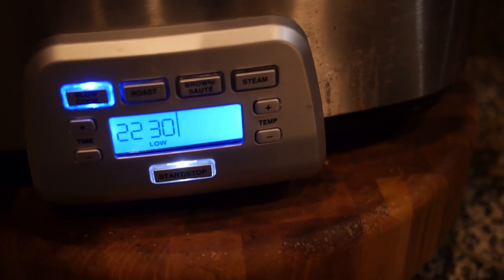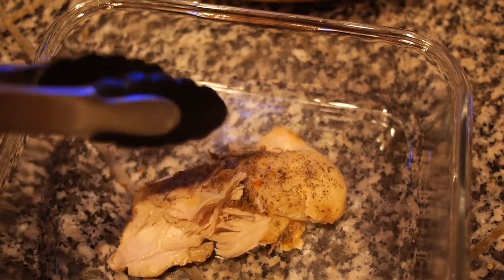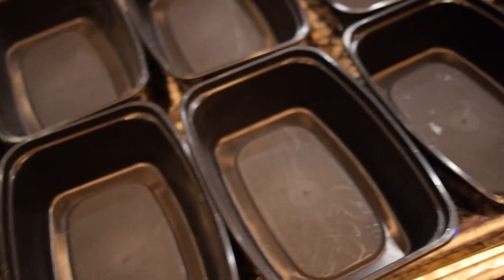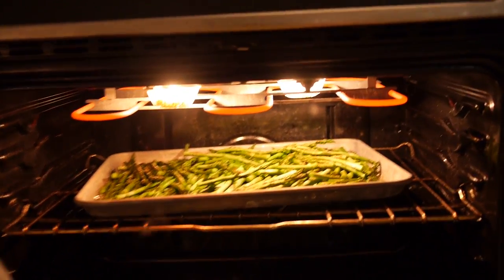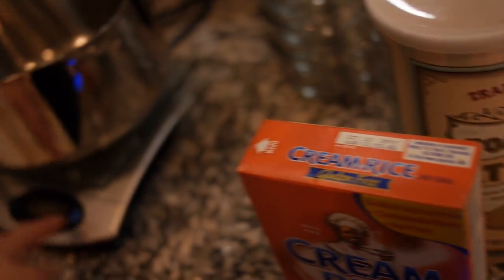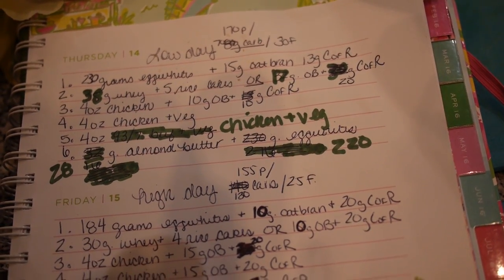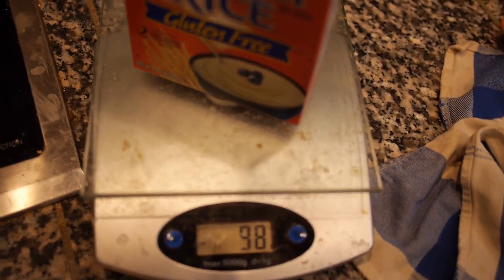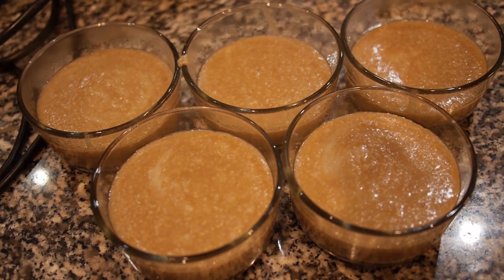NPC Bikini Competition Meal Prep | PREP SERIES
How I meal prep for 3-4 days at a time! Super easy recipes including crock pot chicken, broiled asparagus, and my oat bran/cream of rice mixture! Plus how to weigh and measure food in bulk. Let me know what type of bikini prep videos you would like to see next!

Products used:
Food scale
Cream of rice
Oat bran
Stevia extract

Let's chat!